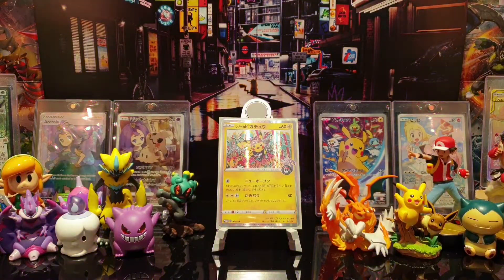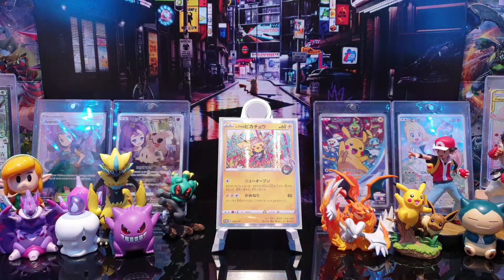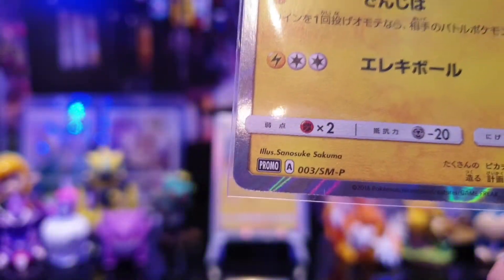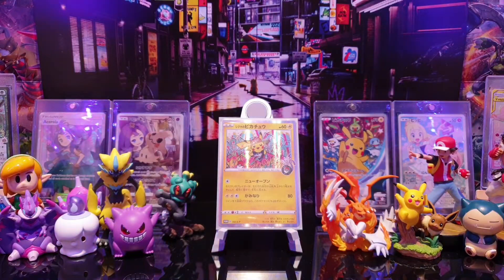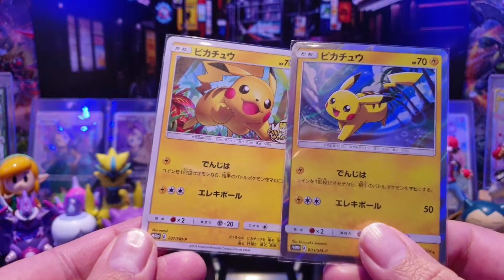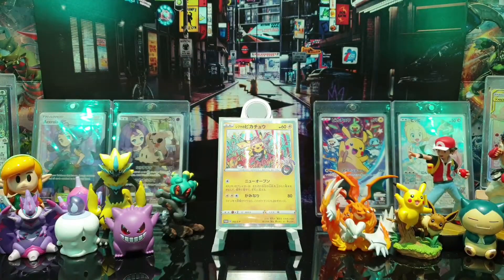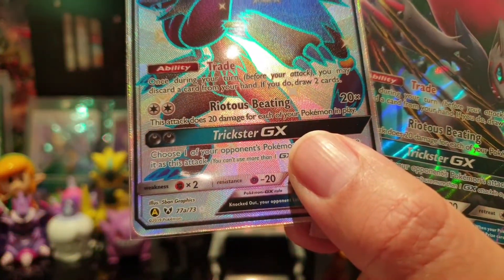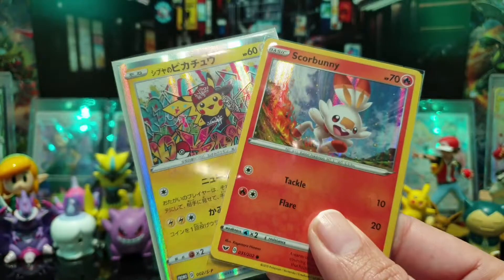Pokémon TCG Sword & Shield - Symbols and Letters Explained!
In this video I discuss all the symbols and letters that have recently appeared on Pokemon cards in English and try and explain what they mean to Pokemon TCG players.